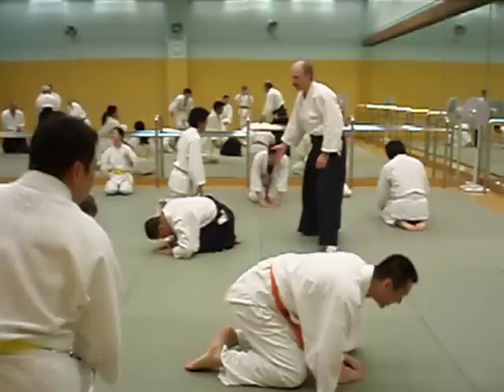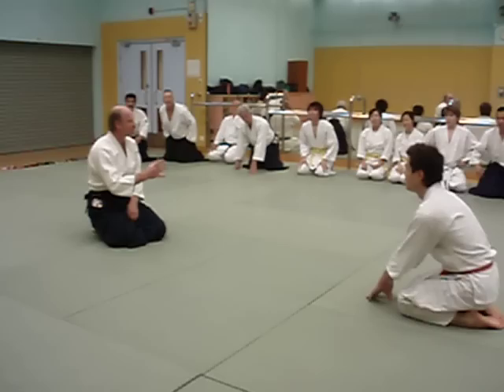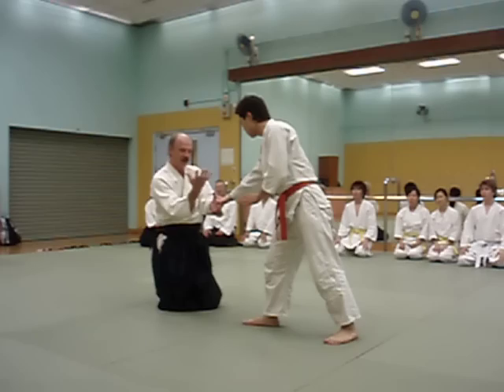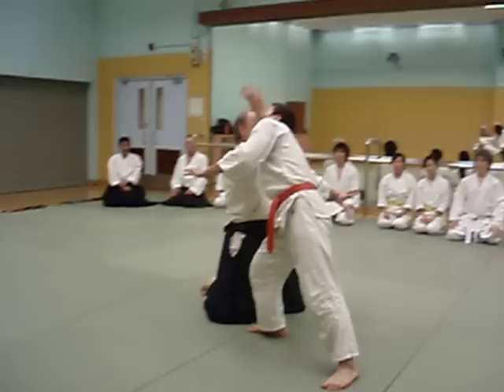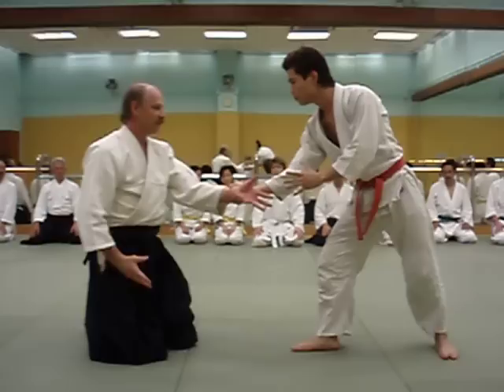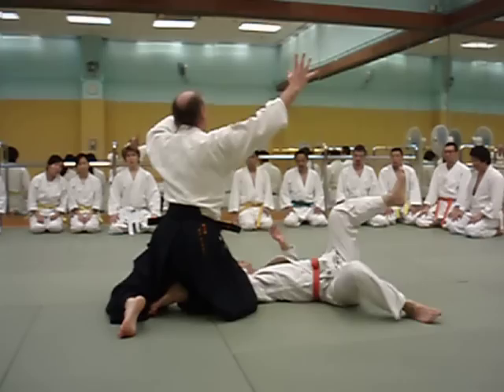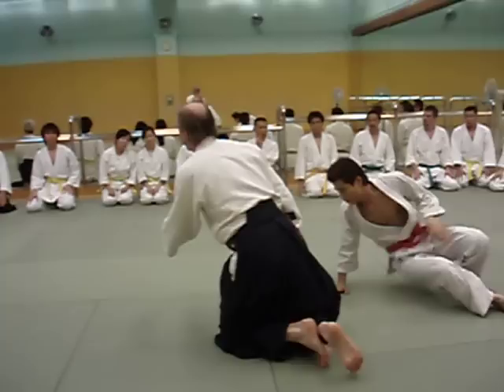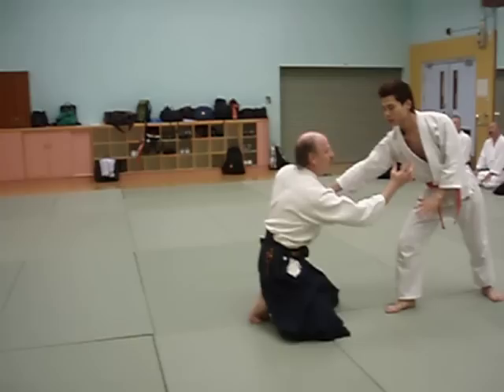Guy Needler Hong Kong Trip May 2008 (HKAA) Extra Video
This video further explaines the use of correct arm positioning during entry for Hanmi Handtachi Gakyu Hanmi Tenshinage. Uke - Gerald